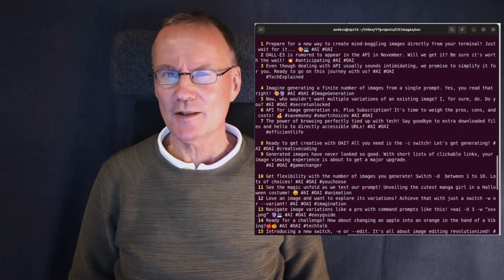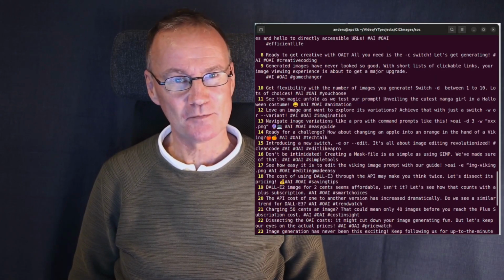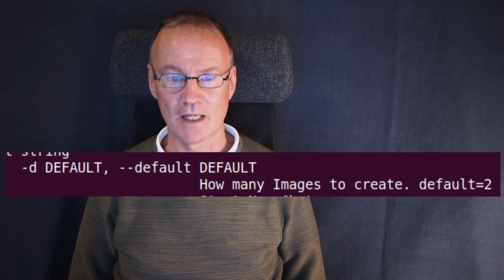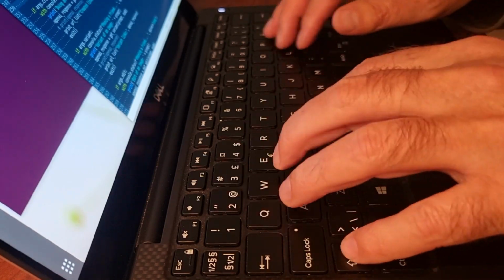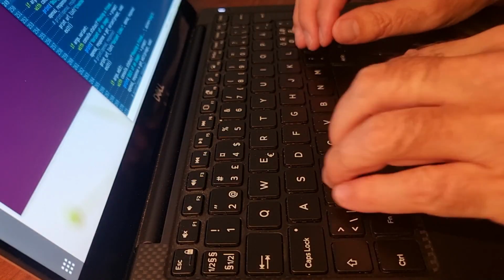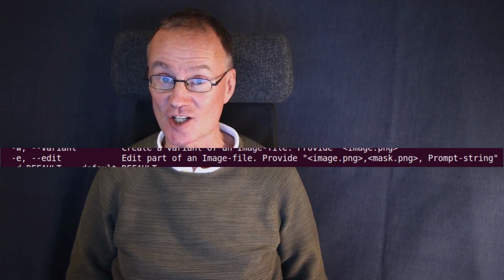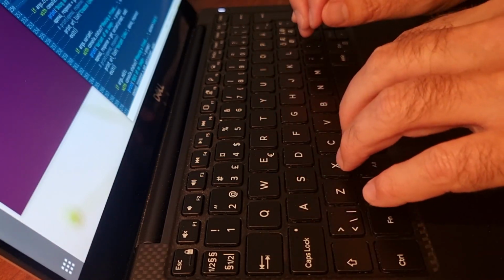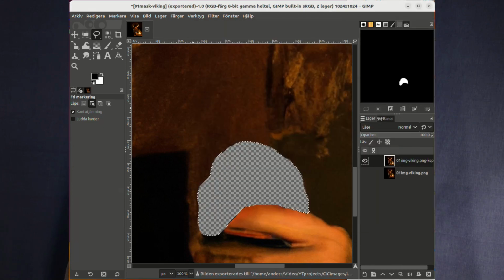Preparing image creation for DALL-E 3 in terminal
In preparation of OpenAI releasing DALL-E 3, into the API, rumoured to happen this November. We introduce Image Generation into OAI using the API. Or generating Images from your terminal window.

How do we work with Images in a fully text-only terminal?
What are the costs of using DALL-E 3 through the API, compared to the Plus Subscription.
And more in preparation for this anticipated release event.

00:00 Images from Terminal
00:42 Set-up
01:40 View images in Terminal
02:30 How to Create
04:40 How do Variants
05:50 How to Edit
08:55 What will DALL-E Cost?
10:40 Missing out on the cheap?

Useful links:
Code